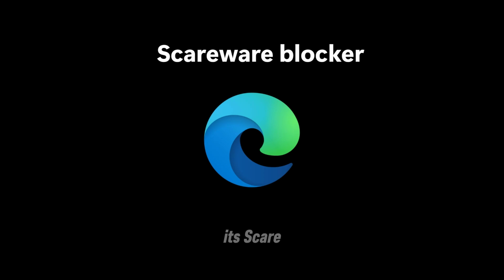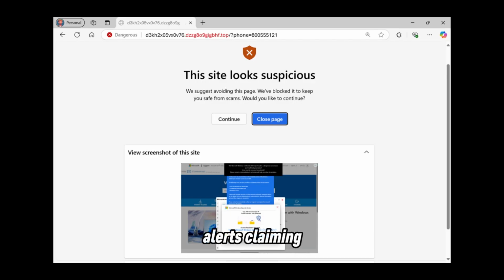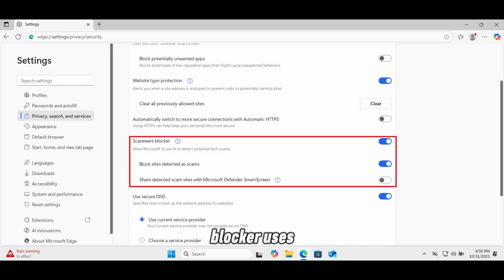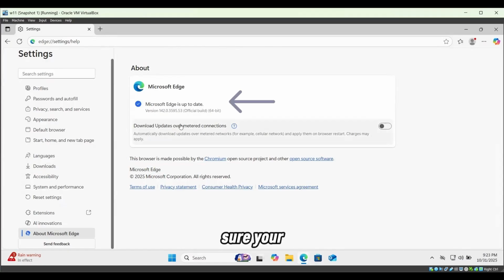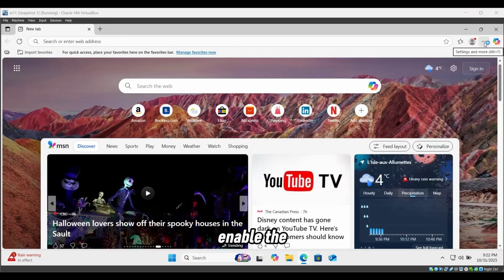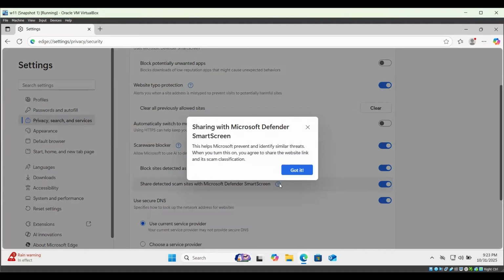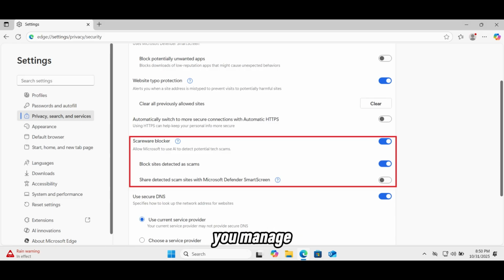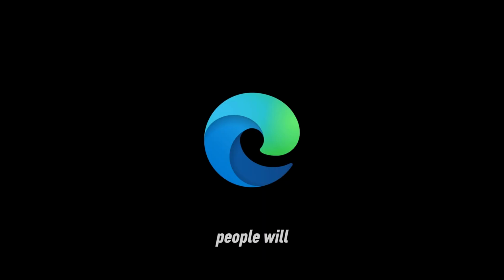Edge v142 Scareware Sensor – What It Does & How to Enable It?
Scareware scams are targeting millions every year—full-screen alerts, fake warnings, and pressure tactics designed to steal your money. But Microsoft Edge now has a powerful new defense: the scareware sensor in Edge 142.

In this video, you'll learn:
✅ How scareware blocker uses AI to detect and stop scams before they fool you
✅ What's new in Edge 142 and how the real-time scareware sensor works
✅ How one user report protects an average of 50 other users worldwide
✅ Step-by-step instructions to enable the scareware sensor
✅ What happens when Edge detects a threat (automatic protection)
✅ Why 30% exposure just dropped to 5% with the new system

Key Stats:
• Scareware blocker catches scams hours or days before traditional blocklists
• Each user report protects ~50 other users on average
• New pipeline blocks scams after reaching just 5% of targets (vs. 30% before)
• Protection enabled by default on most devices with 2GB+ RAM and 4+ CPU cores

Whether you're protecting yourself, your family, or managing enterprise devices, this feature is critical for staying safe online. Learn how to enable it and become part of the global protection network.

Chapters -
00:00 - Microsoft New Announcement
00:23 - How Scareware Blocker Works?
00:48 - The New Scareware Sensor
01:25 - How To Enable the Scareware Sensor?
01:59 - What Happens When You're Protected?
02:33 - Conclusion